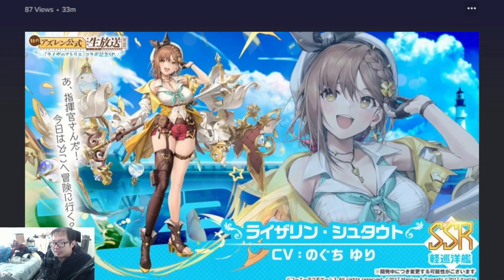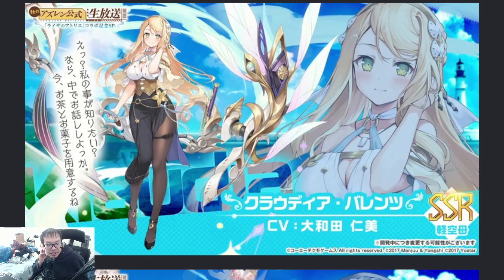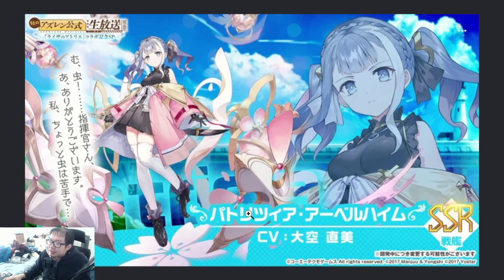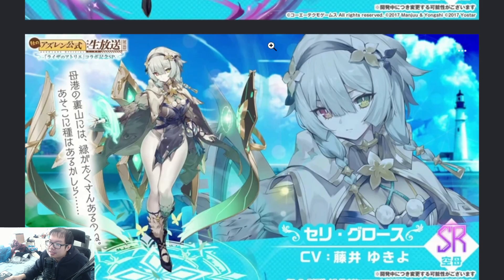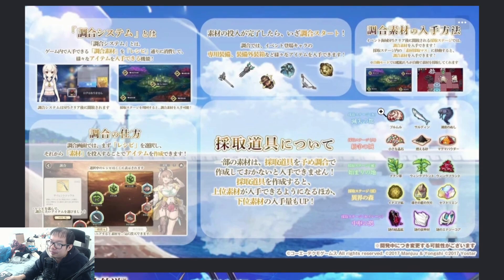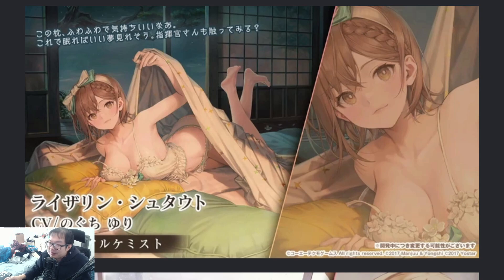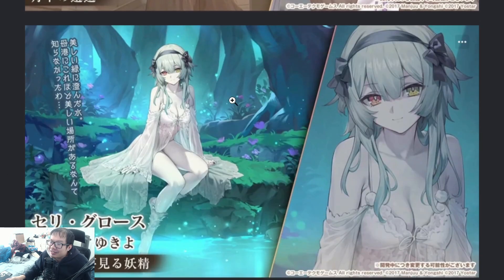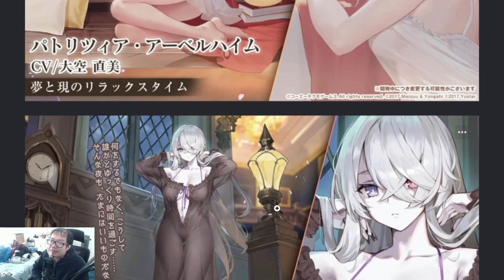ATELIER RYZA COLLAB STREAM RECAP!! | Azur Lane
Sheeeeeeeeeeeeeeeeeeeeeeeeeeeesh